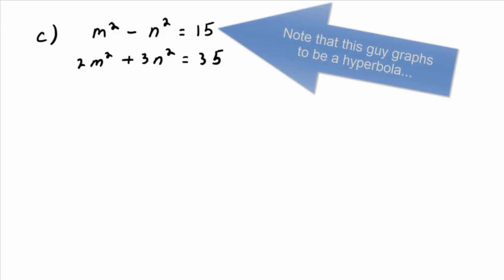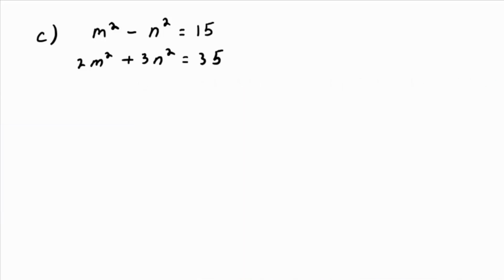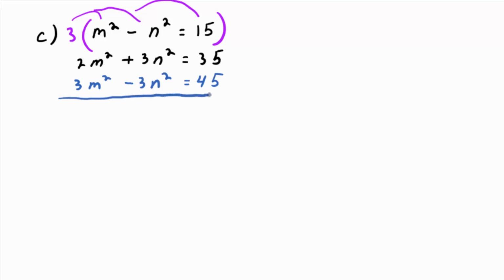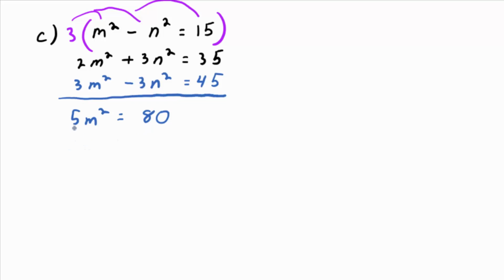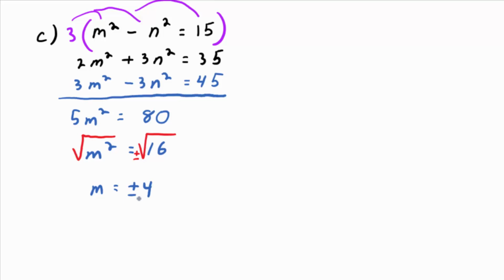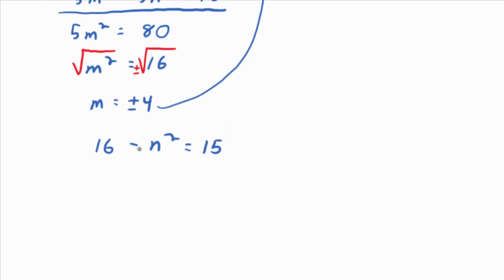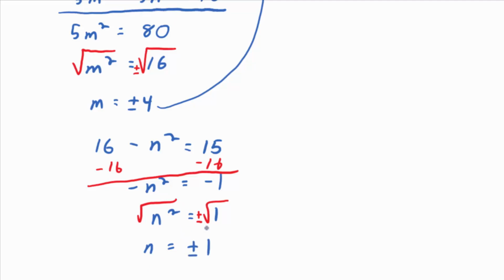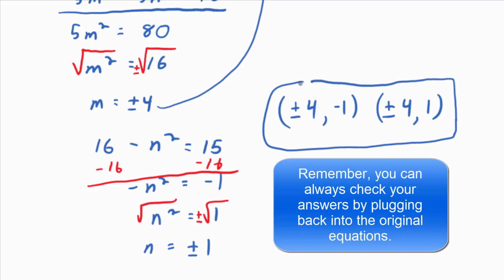Video 10.4.3: Solving a Nonlinear System C